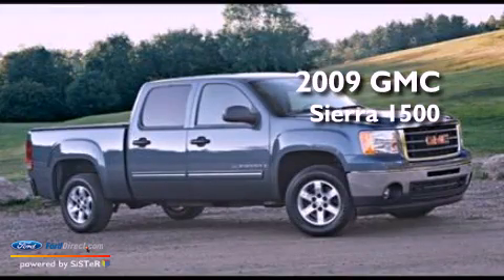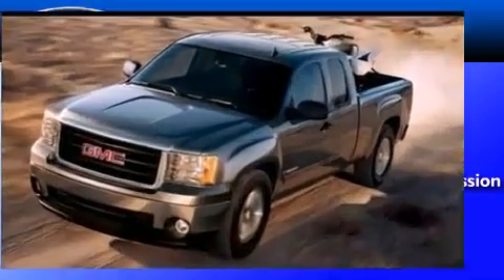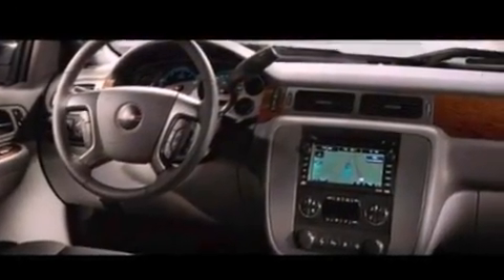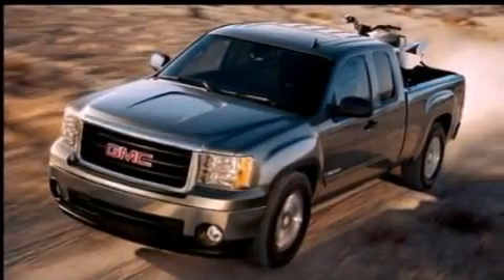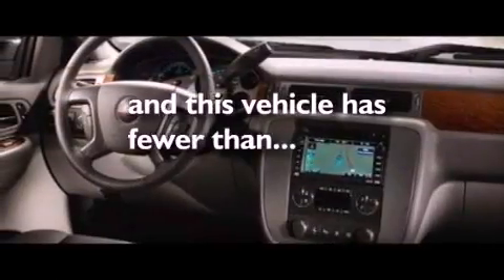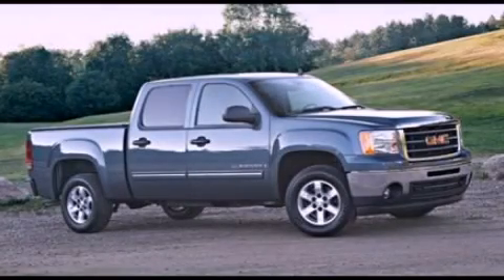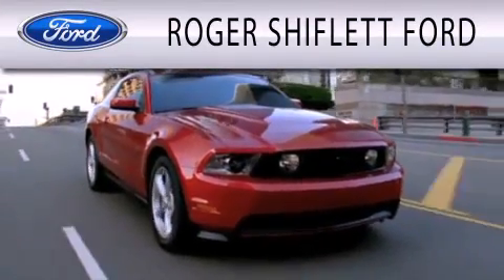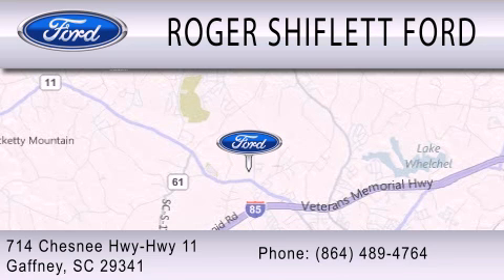2009 GMC SIERRA 1500 Gaffney SC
Year : 2009
 Make : GMC
 Model : SIERRA 1500
 Engine : 5.3L V8 16V MPFI OHV FLEXIBLE FUEL
 Trans . : AUTOMATIC
 Exterior : SILVER
 Miles : 21,768
 Interior : EBONY
 Stock : T3098A